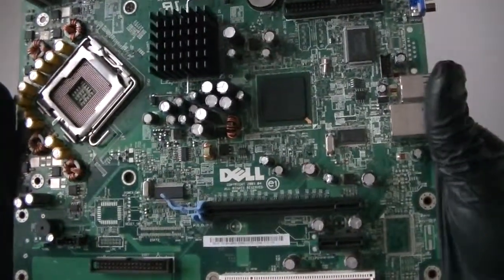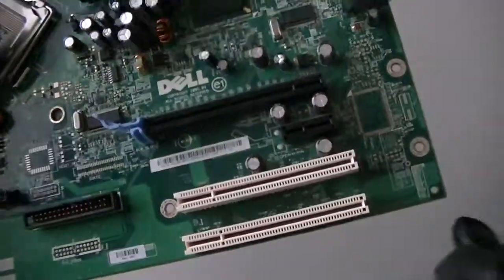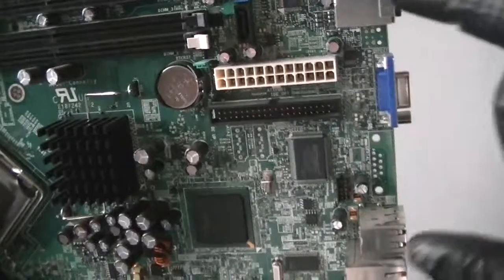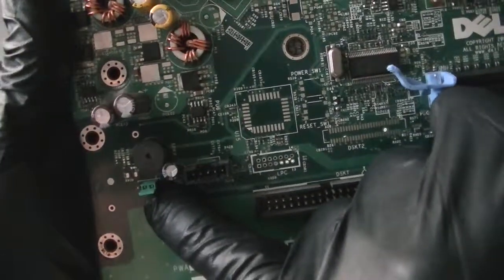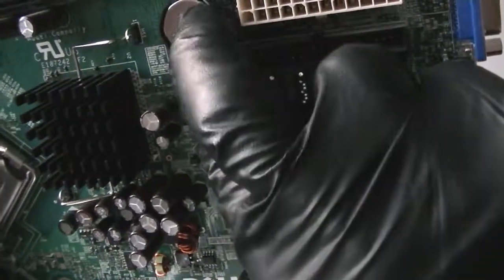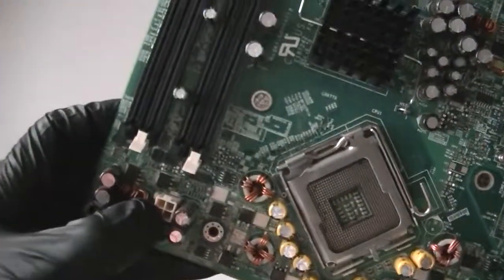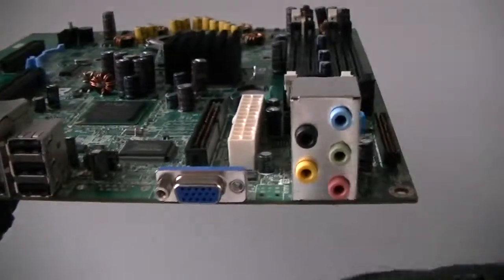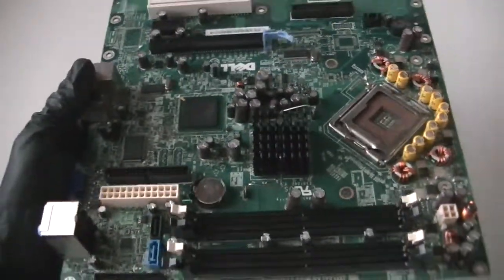HJ054 Dell Dimension E510 0HJ054 Motherboard Overview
HJ054 Dell Dimension E510 0HJ054 Closer Look at the Motherboard.